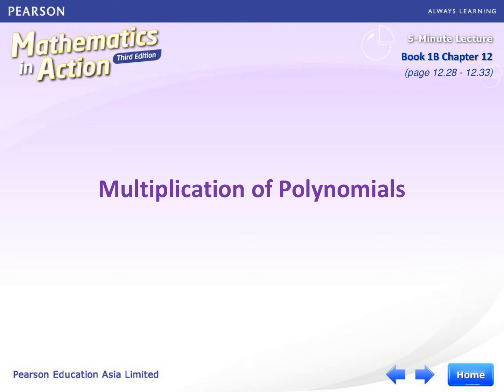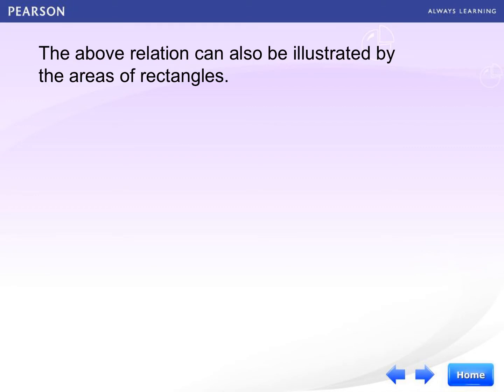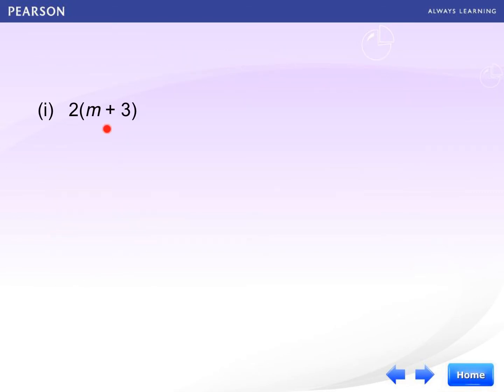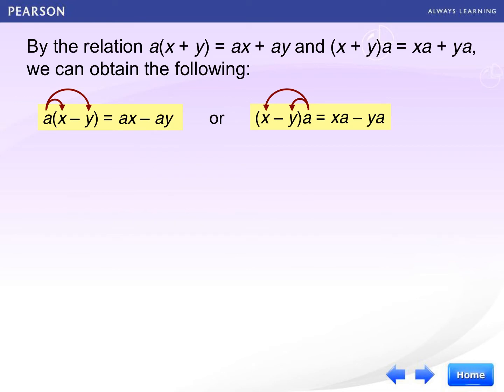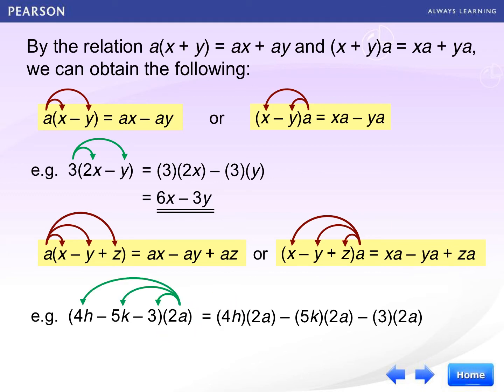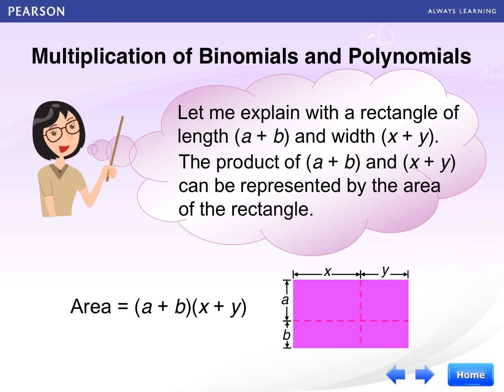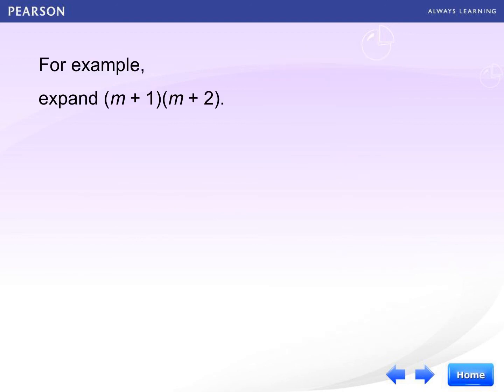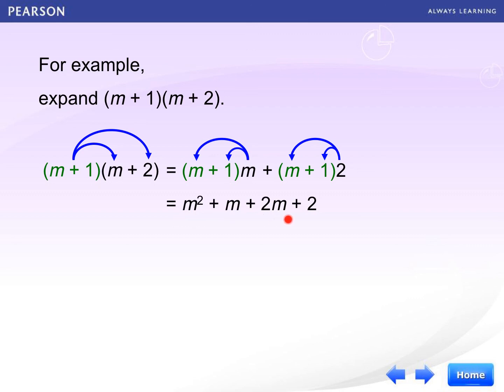12.4 Multiplication of Polynomials